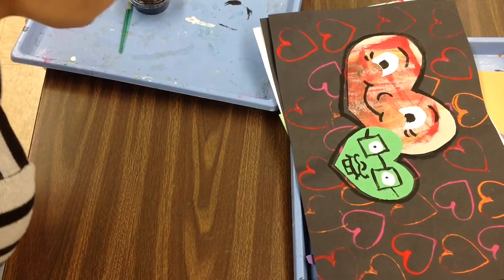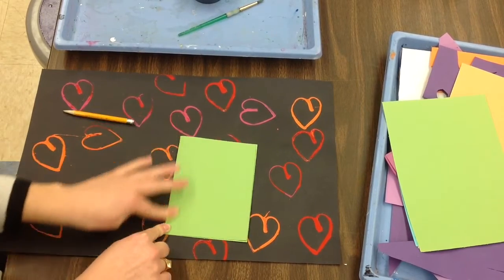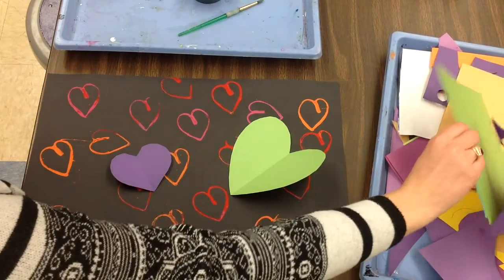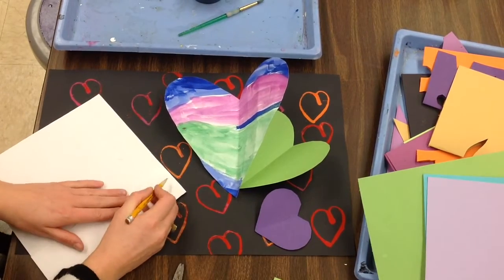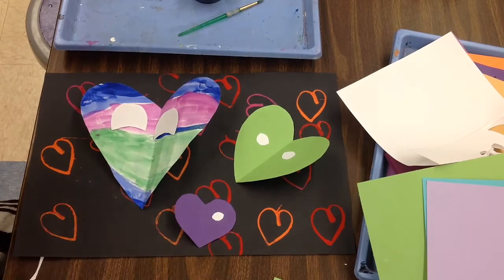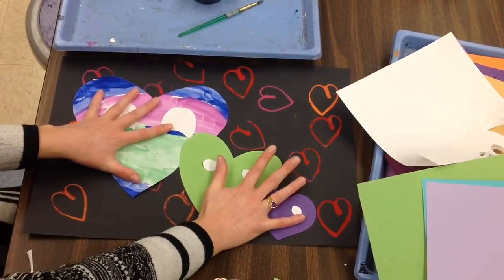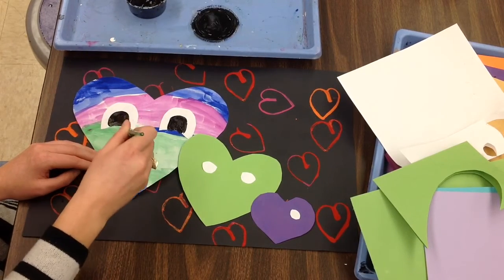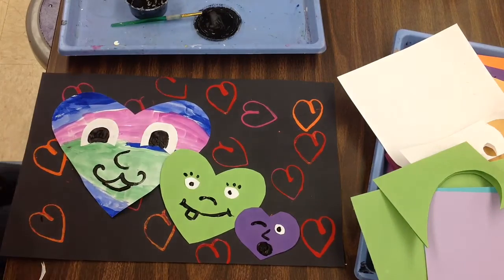1 Happy Hearts Collage